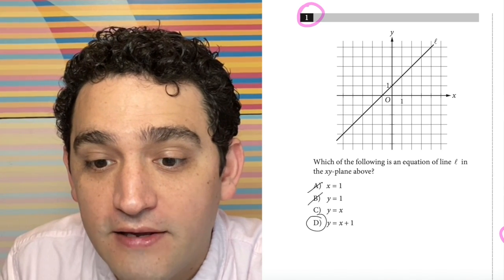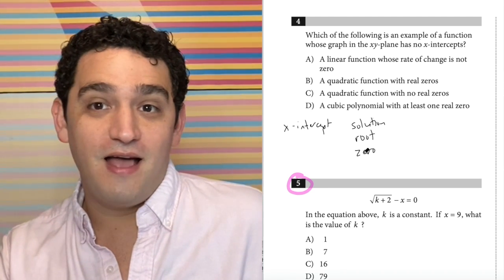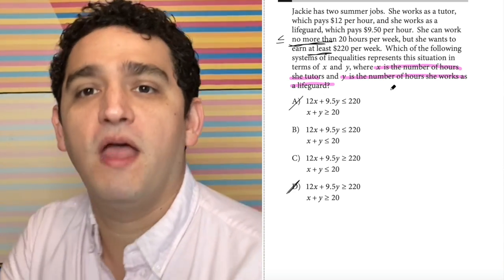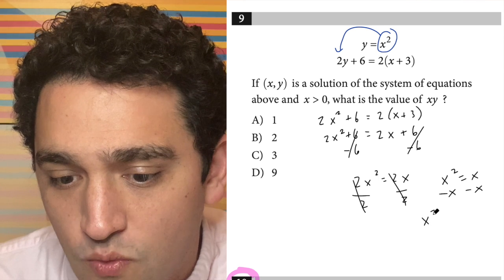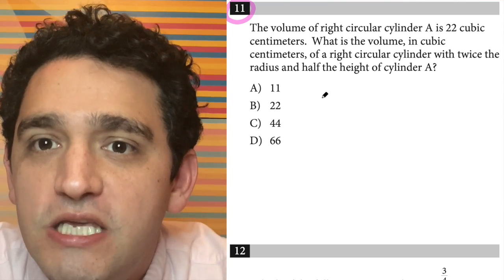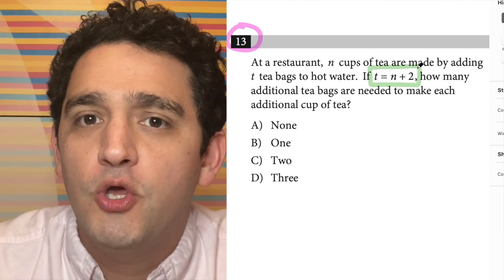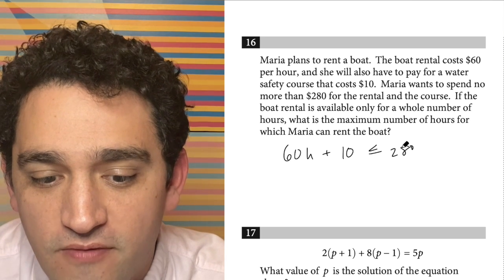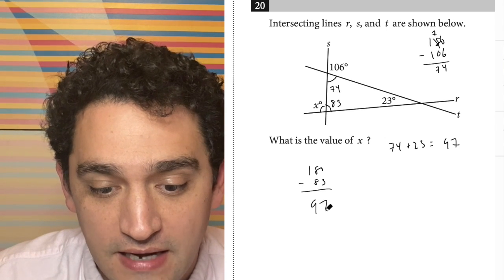SAT Practice Test 5 SECTION 3: Full work-through!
SAT Practice Test #5, Section 3- MATH NON CALCULATOR
Detailed work-through

Timestamps for each problem:

1. 01:04
2. 02:55
3. 04:54
4. 08:36
5. 09:47
6. 12:22
7. 15:08
8. 17:21
9. 22:02
10. 24:36
11. 30:31
12. 35:14
13. 37:34
14. 39:34
15. 42:07
16. 44:35
17. 46:08
18. 47:04
19. 47:55
20. 51:24